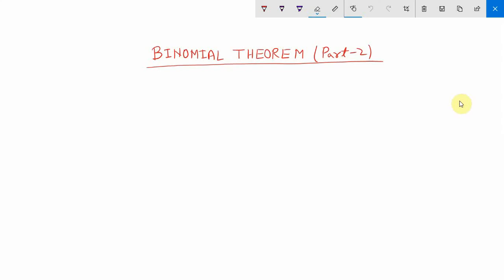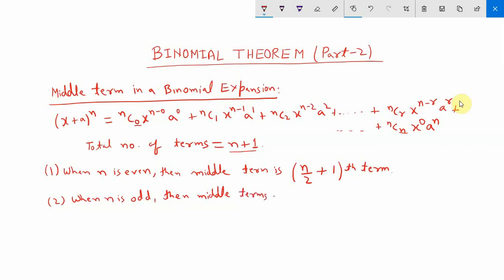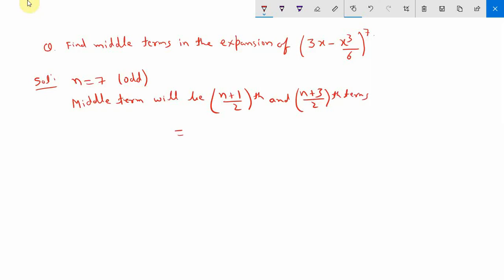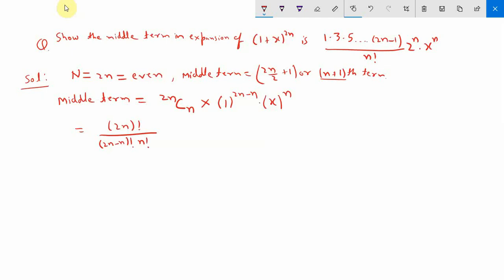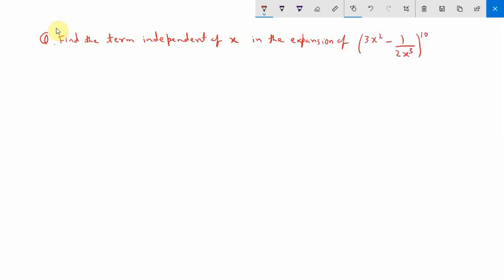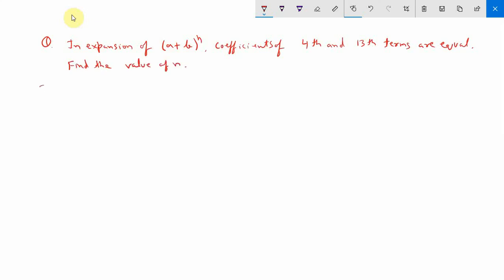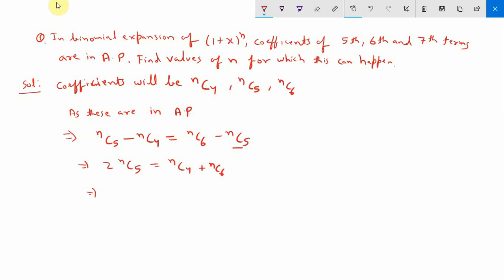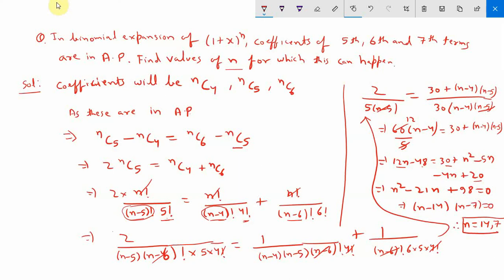BINOMIAL THEOREM FOR CLASS 11 MATHS (PART - 2) IN ENGLISH